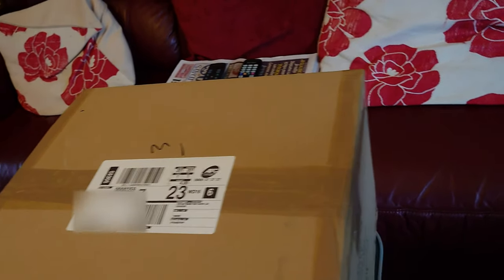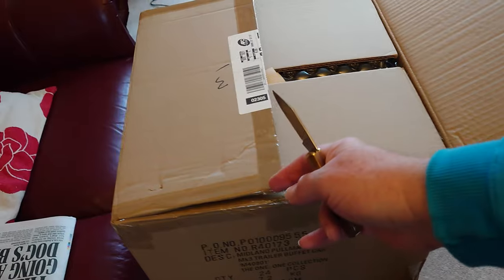056. Hornby LSL Midland Pullman Mk3s - Full 9 Coach Set - Unboxing (4K)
As soon as someone spotted this amazing looking blue & white train for real, leaving Eastleigh Shed or somewhere in the far south of England & uploaded their footage to YouTube, I was fascinated. I love the original Blue Pullman & have the Bachmann one, which is just gorgeous. So when Hornby announced they were introducing this one off HST 125 set, I had to have it, all of it, so ordered the whole train straight away. I think the train appeared in Hornby’s centenary catalogue back in 2020.
Initially I ordered the Power Cars through Hattons & these carriages through Kernow Model Railway Centre. However, Hattons couldn’t supply for some reason (political Hornby stuff I guess), so moved my whole order to Kernow.

Starring :
Hornby's The One:One Collection full 9-coach set of BR Mk3 Carriages for the Locomotive Services Limited (LSL) Midland Pullman HST Class-43

Featuring Hornby Carriage Catalogue Numbers (in train order LtoR as they appear on the box illustration) :

Venue :
My Living Room, Hertfordshire, England

Filming :
Camera – Sony Xperia 1 II (Mk2)  smartphone.

Video creation :
Software – Microsoft HD Movie Maker PRO.
Background music – free with software – Doctor Turtle-The Ants Build a City on His Chest